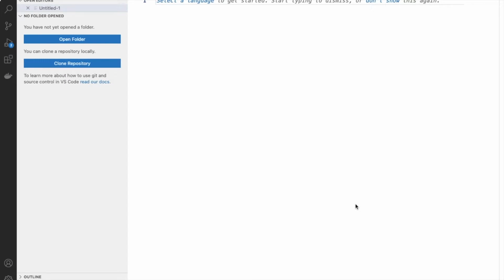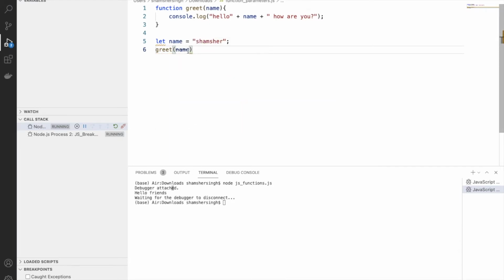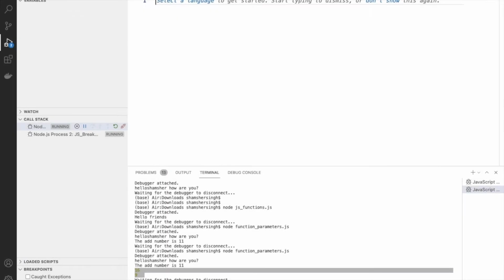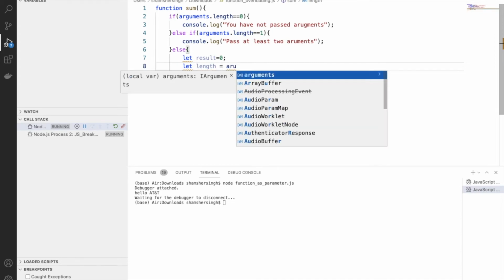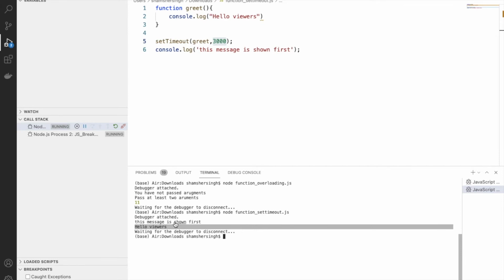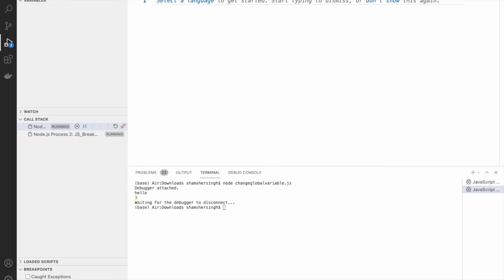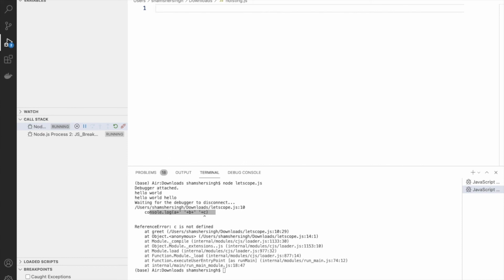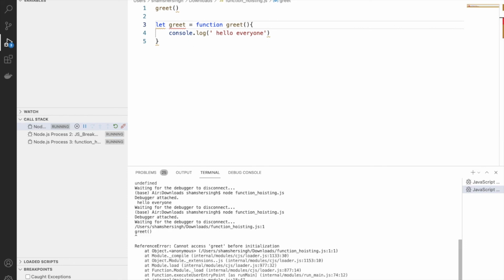JavaScript Tutorial for Beginers to Expert Part 3 | JavaScript Functions | JavaScript Programming